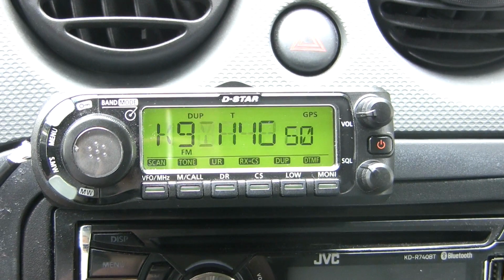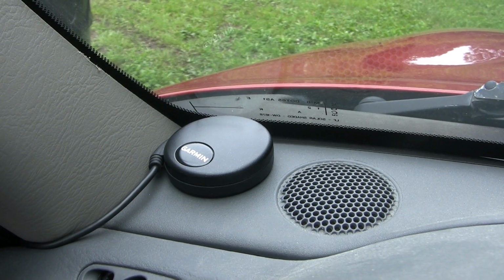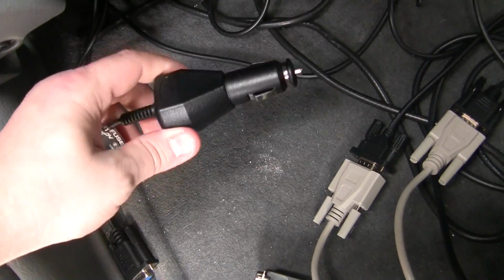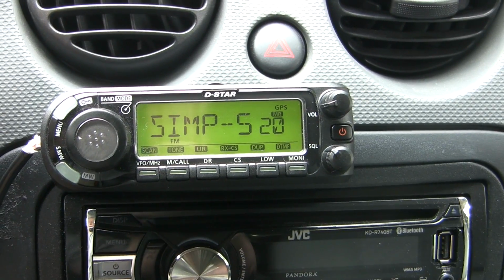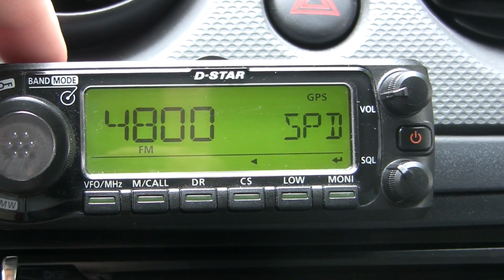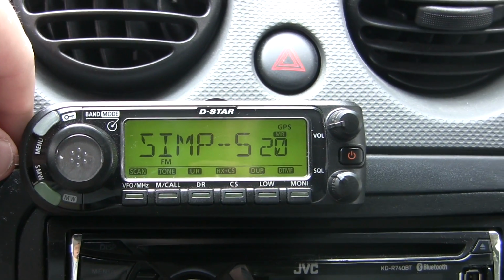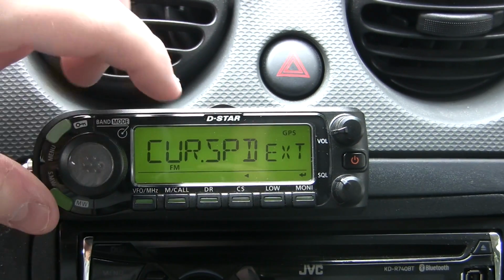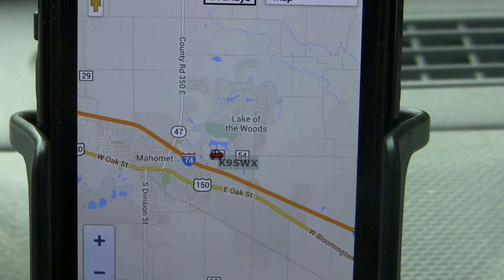Icom 880H GPS setup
Short video showing my Garmin 18x PC GPS setup with the Icom 880H dual band D-STAR ham radio. If you have any questions, please let me know. Thanks! Stan - K9SWX

Garmin 18X PC GPS
DB9 Male/Female Null Modem Adapter
DB9 Male/Male Mini Gender Changer
Icom OPC-1529R
Serial splitter cable (DB9-2 female - 1 male)

*SUPPORT*
If you enjoyed this video, the best way to show your appreciation is to give the video a thumbs up.

Stan Olson
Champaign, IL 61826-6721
USA